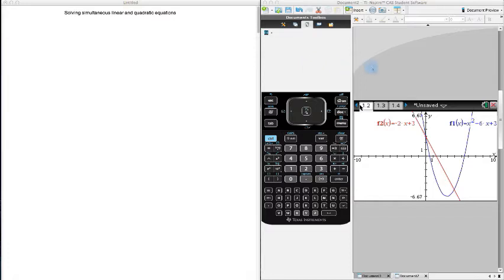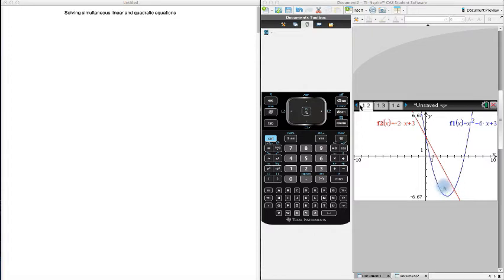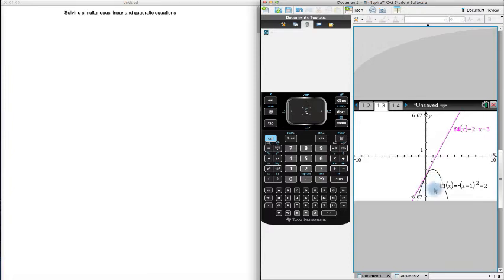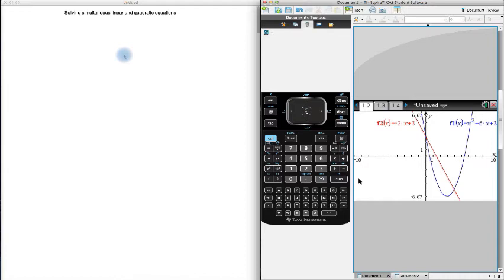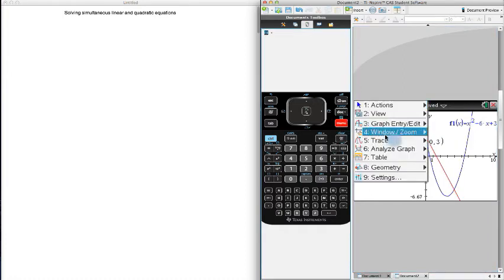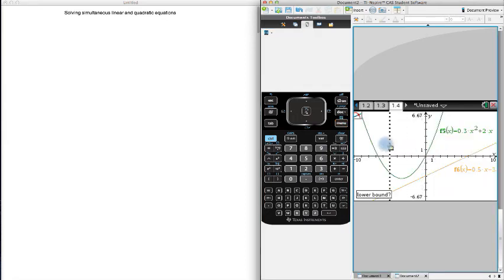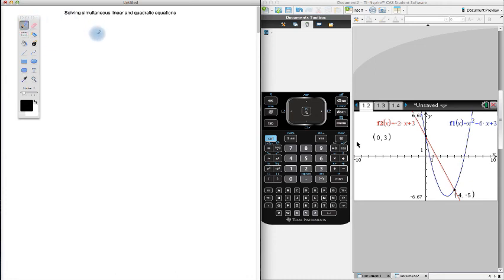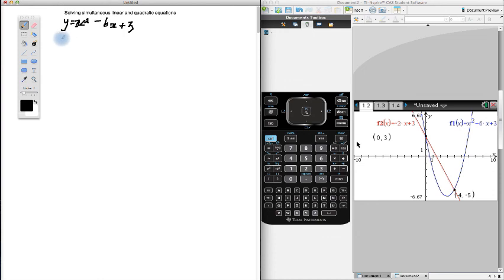QF14A Simultaneous pt1